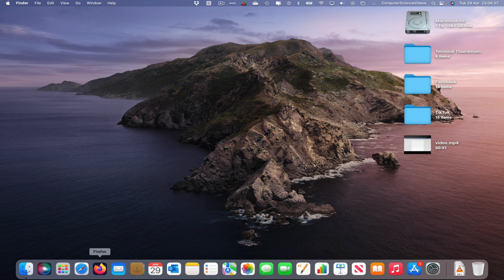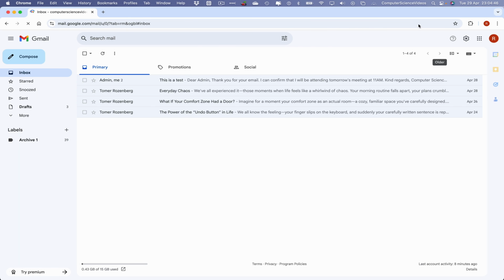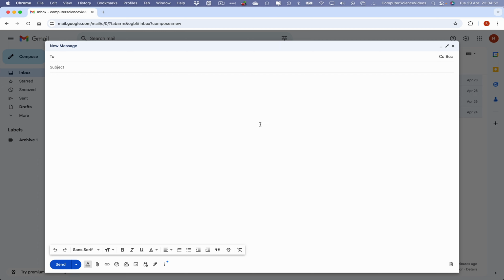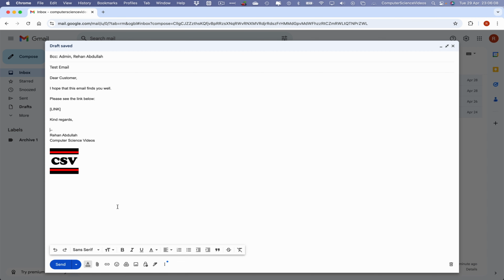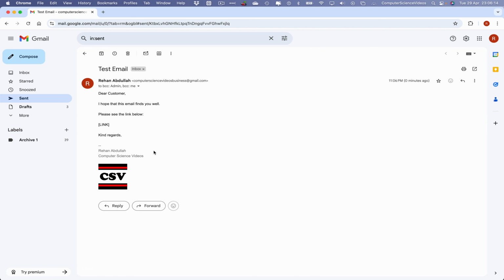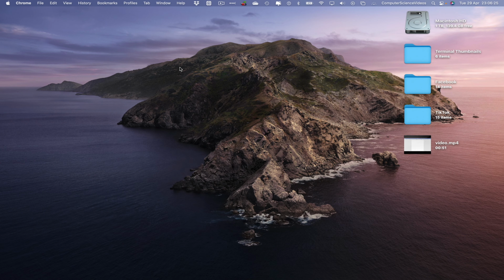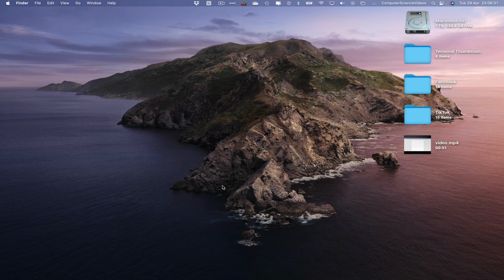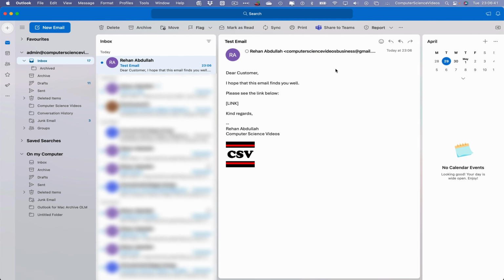How to SEND an Email to 2 People using BCC On Gmail Using a Mac / Desktop Computer | New (2025)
How to SEND an Email to 2 People using BCC On Email via Gmail Using a Mac / Desktop Computer | New (2025)